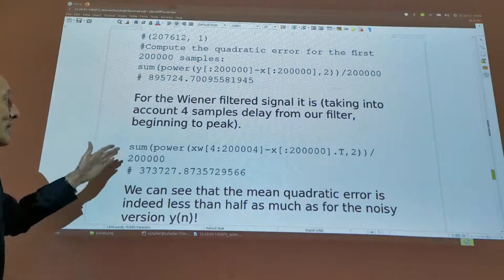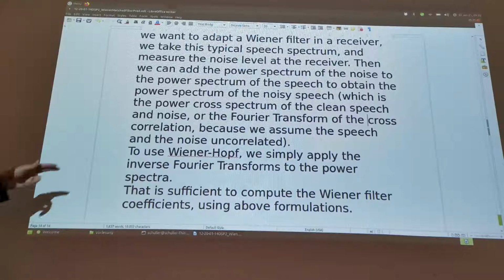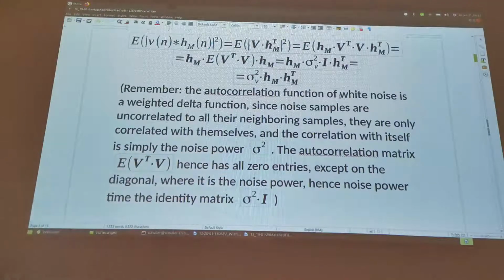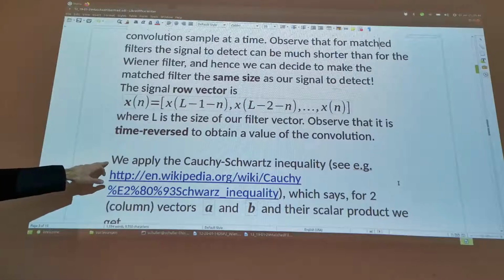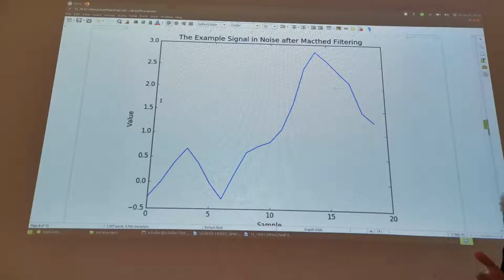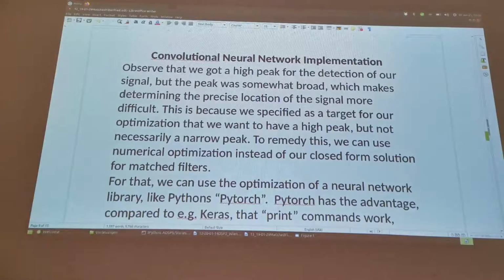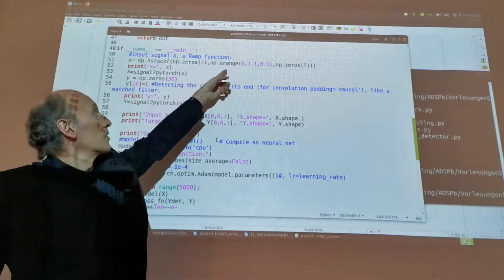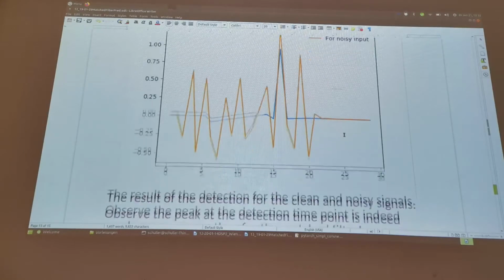Advanced Digital Signal Processing, Part 13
Videos of the lecture Advanced Digital Signal Processing for beginning Masters students at Ilmenau University of Technology, for the courses Media Technology and Communications and Signal Processing.
The lecture covers quantization, sampling, Max-Lloyd quantization, Vector Quantization, z-Transforms, digital filters, Nobel Identities, allpass filters, Hilbert Transform, Wiener Filter, Matched Filters, prediction.
This lecture is about the Yule-Walker equation, Wiener Hopf equation, matched filter, convolutional neural network implementation using Python Pytorch.